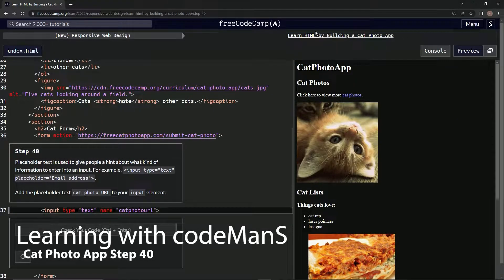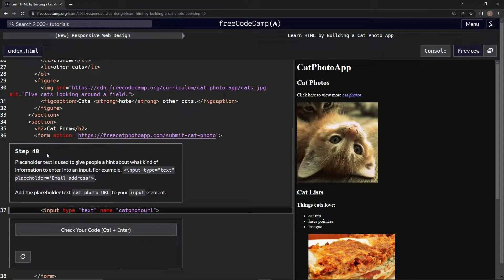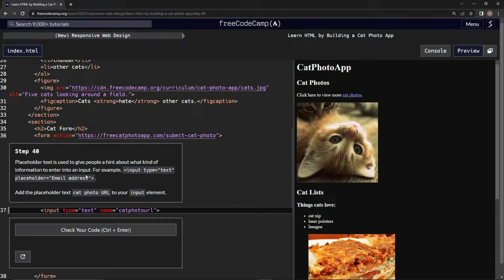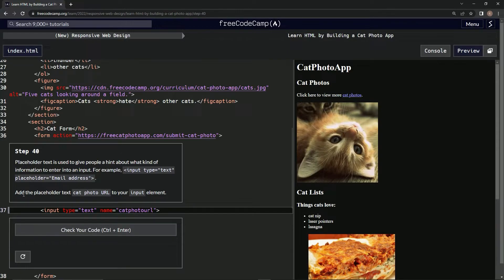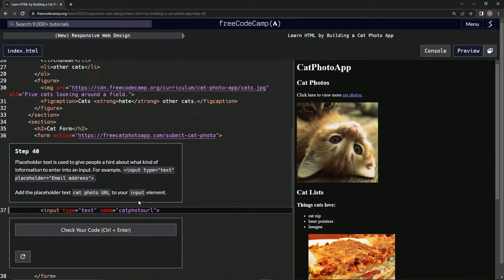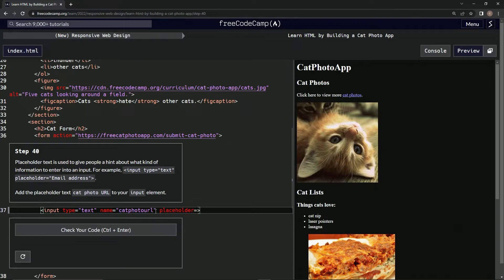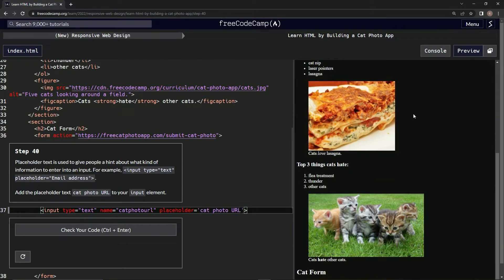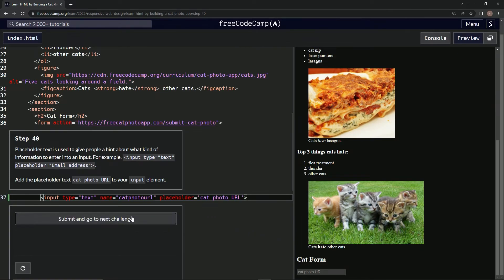Learn HTML by Building a Cat Photo App - Step 40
this one introduces the input placeholder attribute